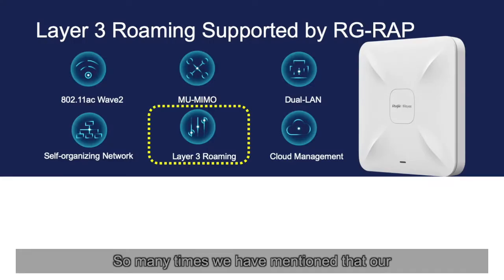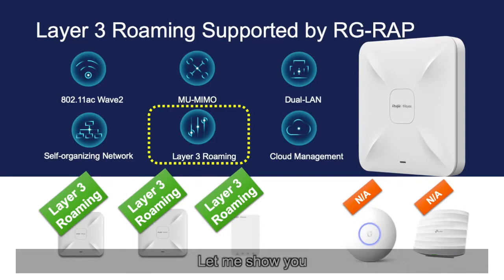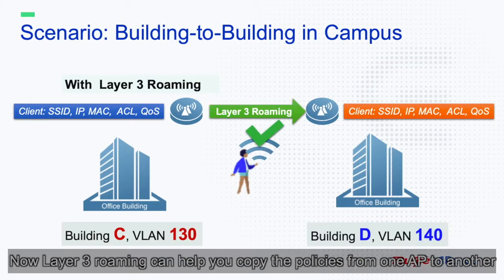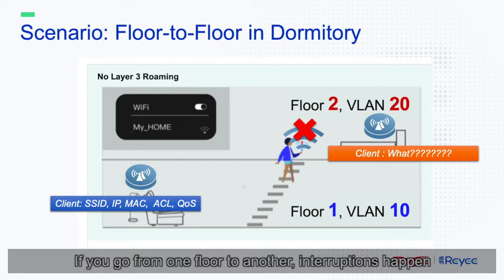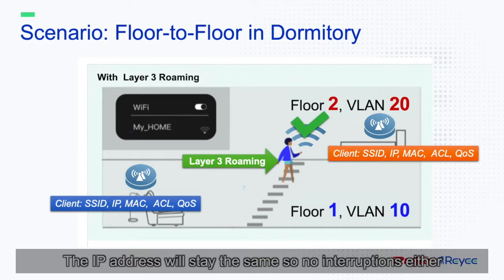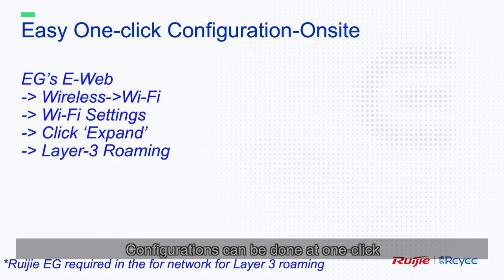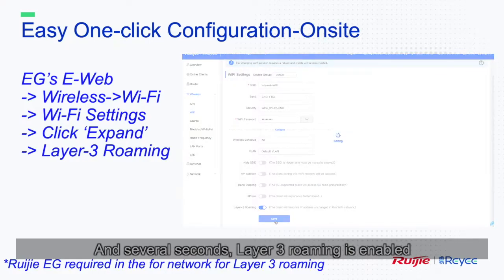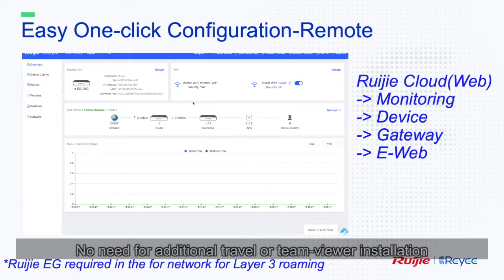【3min-how-to】4. How-to Tell Advantage of Reyee L3 Roaming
🌟Support for multiple scenarios
🌟Easy One-click Configuration-Remote